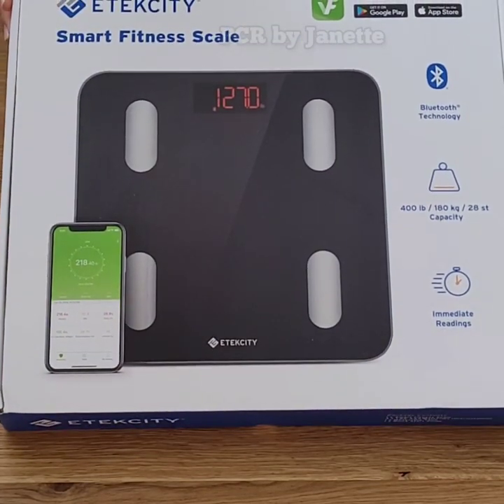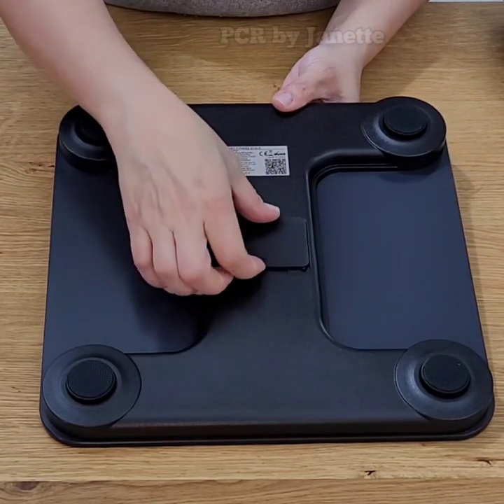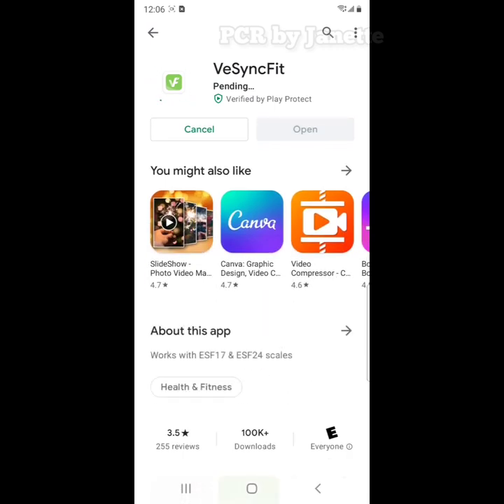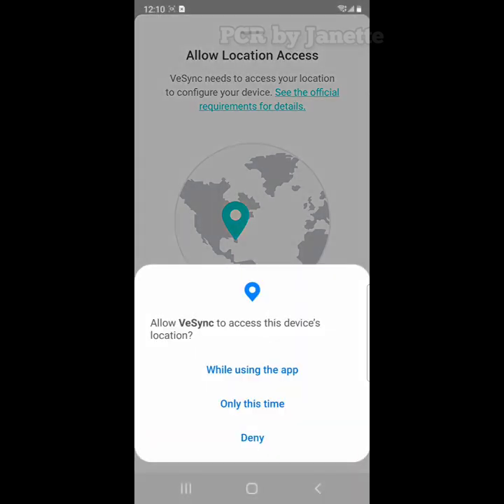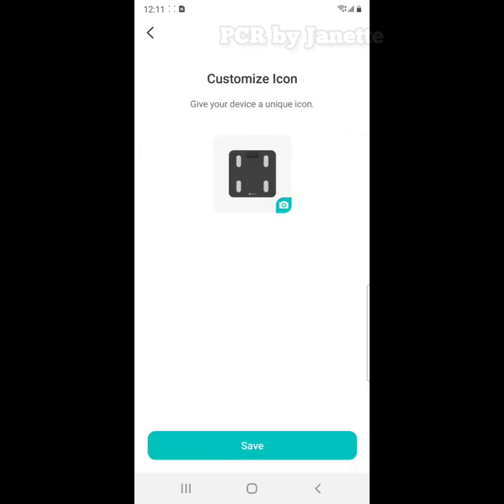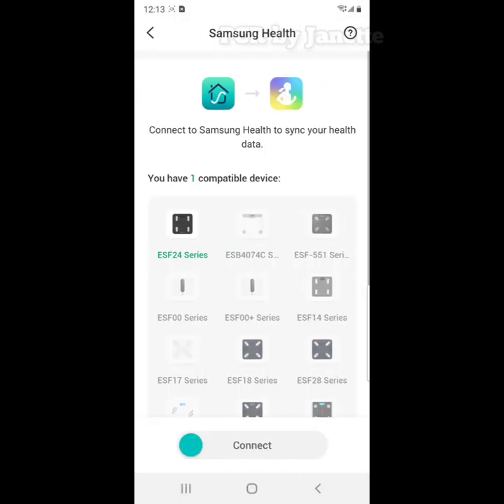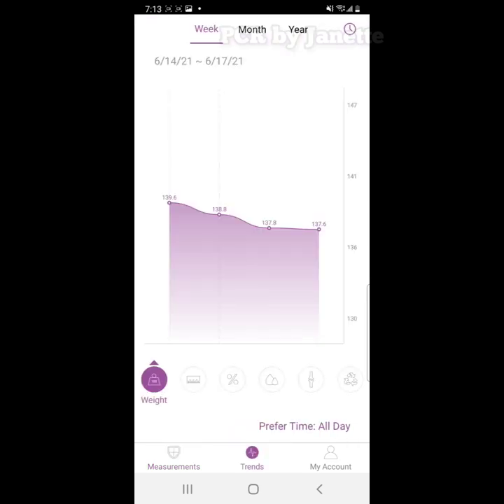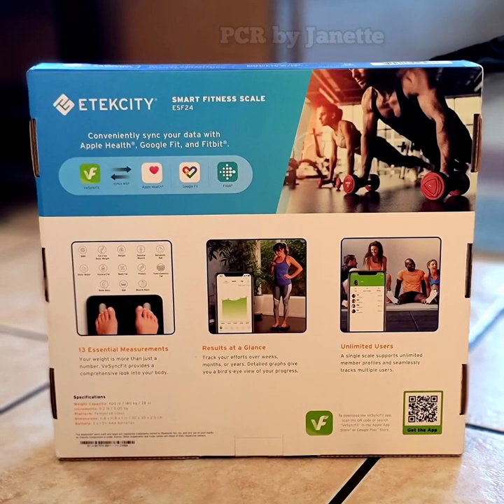Your WEIGHT is MORE than just a NUMBER! Smart Fitness Scale How to use and Product Review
Your weight is more than just a number!
My husband and I love this ESF24 Smart Fitness Scale by Etekcity

Product Features:
✅ Full Body Composition analysis with 13 essential measurements

✅ Works with Bluetooth on IOS and Android

✅ Free Vesync app syncs data with Apple Health, Google Fit, Fitbit, and Samsung Health

✅ Create unlimited profiles to track multiple users, a family can share one scale

✅ 4 sensors with the latest technology deliver accurate weight measurements

✅ 6mm tempered glass and 11.8x11.8 inches surface, more comfortable abs safer to stand on.

Amazon Prime Day June 21-22
Original Price $24.99